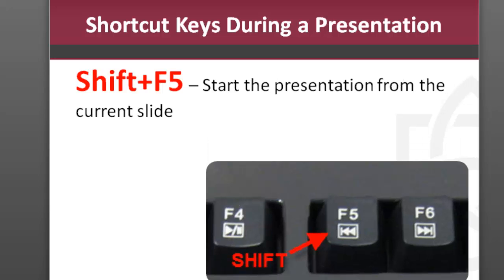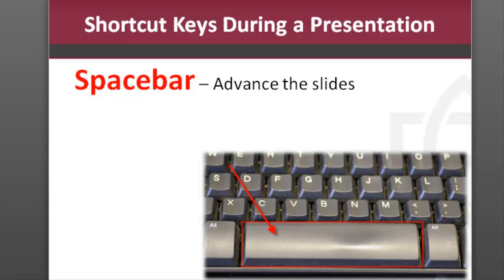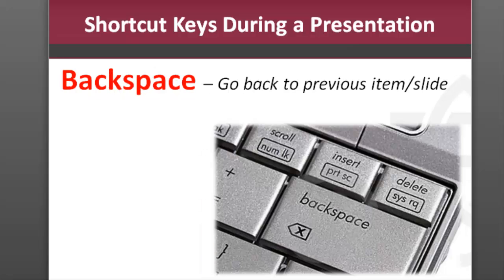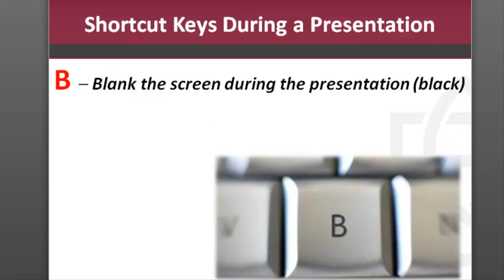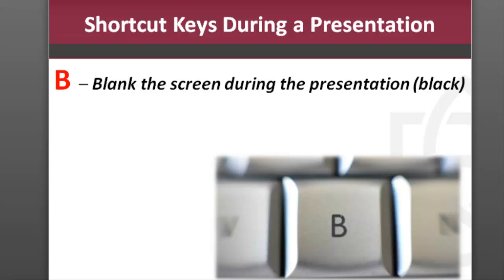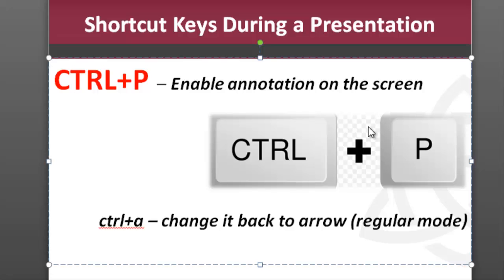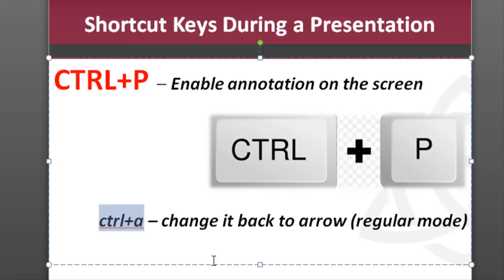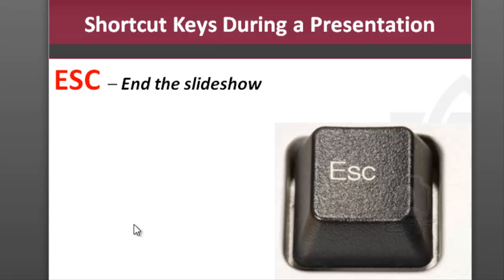7 Useful Shortcut Keys When Presenting a PowerPoint Presentation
A quick video on a 7 shortcut keys that come in very handy during a PowerPoint presentation. Check them out.